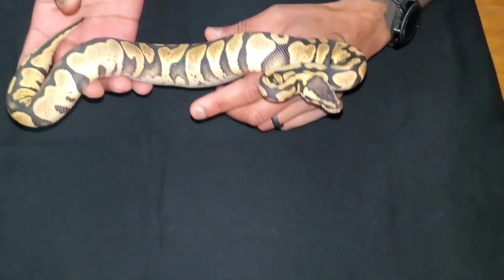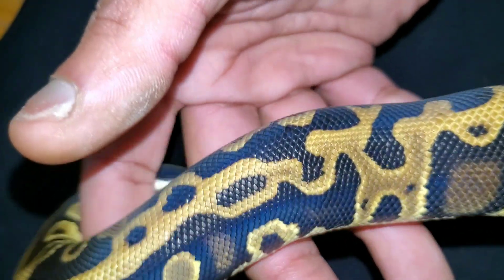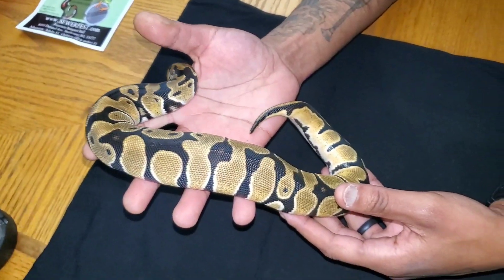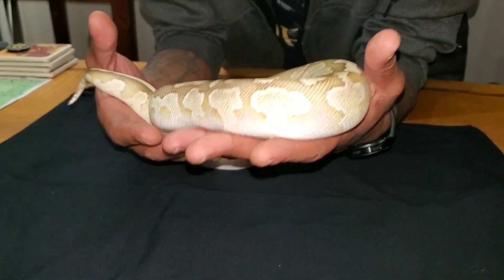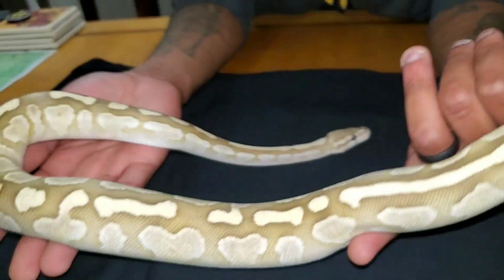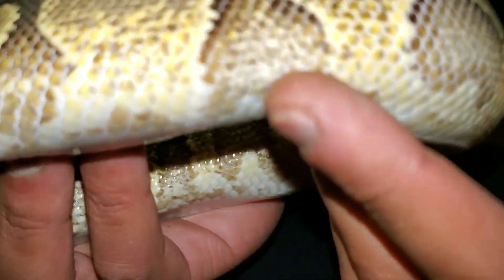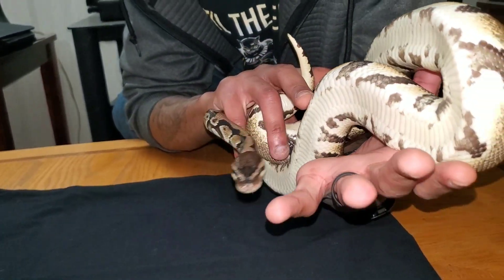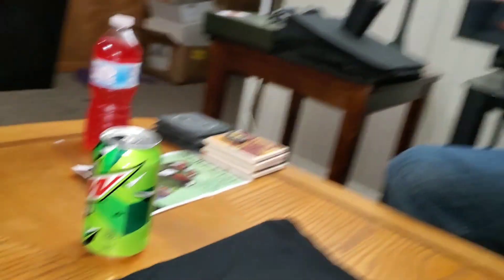WisConstrictors intro & 1st video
A quick intro and showcase of my small ball python collection.